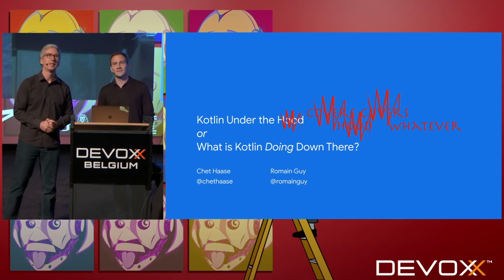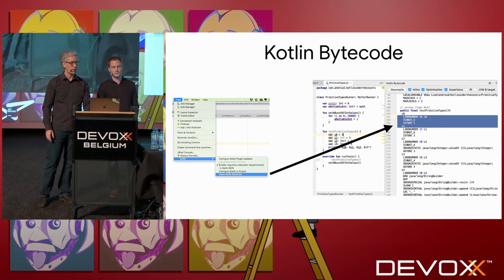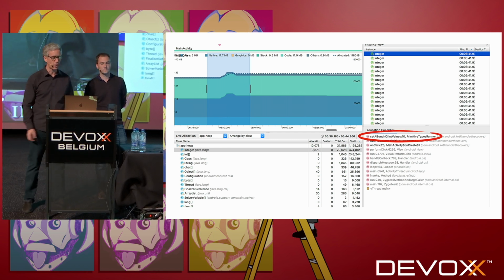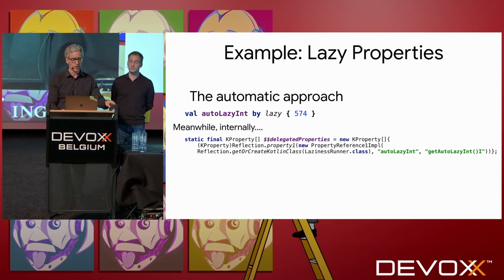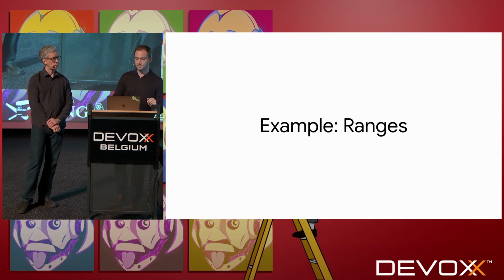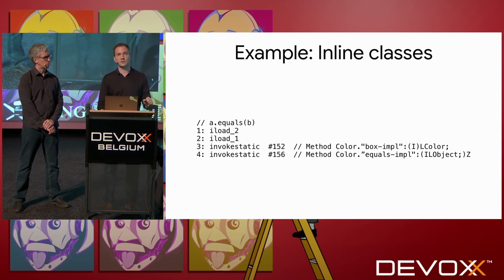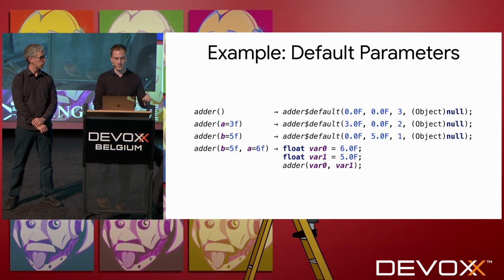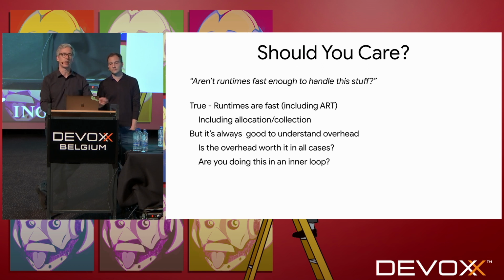Kotlin Under the Hood by Chet Haase & Romain Guy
Kotlin offers great, modern language features and a rich set of extensions. But it's not always obvious to the developer what's happening under the hood. This session will help you understand better what these features and extensions are doing internally. It will also show how you can use the tools that Android offers to find this kind of information on your own.

Romain is the lead of the Android Toolkit team at Google, responsible for the UI Toolkit, Android Jetpack libraries, Jetpack Compose, Filament, etc.Romain has worked on Android since before 1.0 and is passionate about anything graphics or UI related.

Chet is the Chief Advocate for Android at Google. He joined the Android team in 2010, led the Toolkit team for several years, and now spends his time helping developers to create better Android applications.